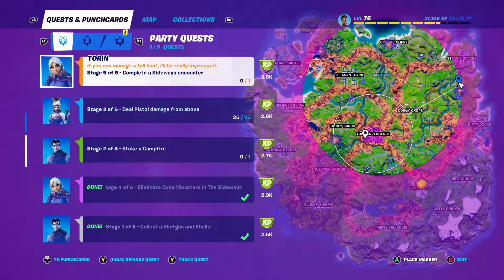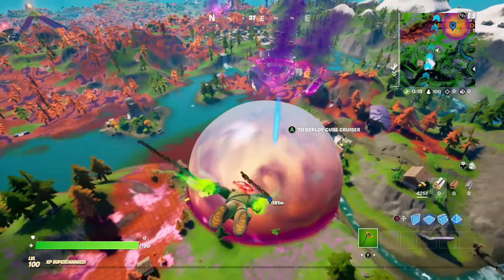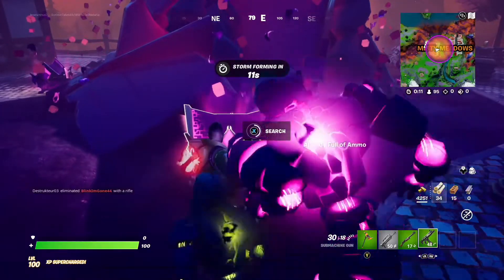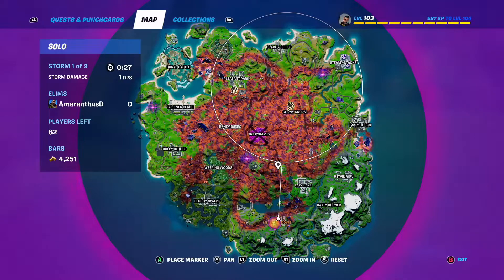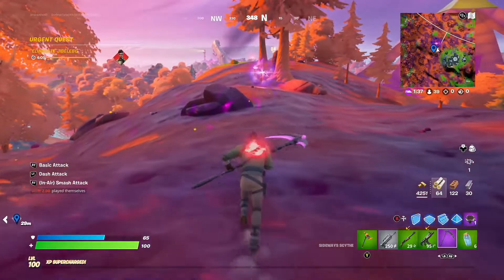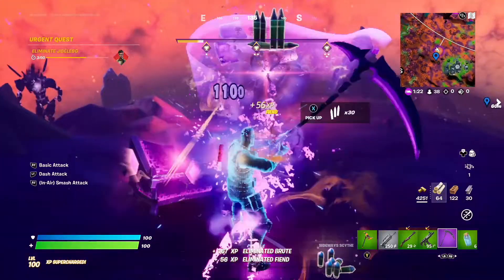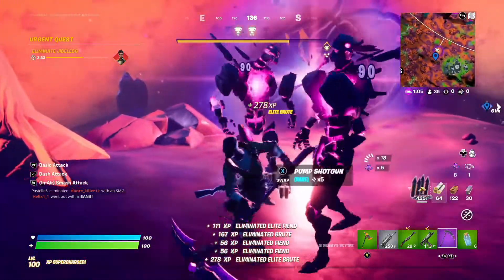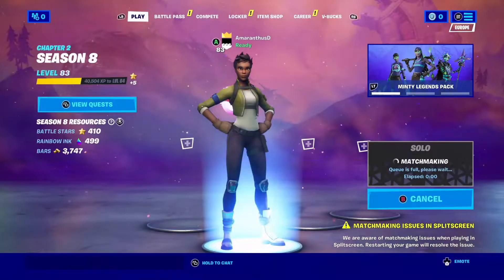FORTNITE Torin Quest Stage 5 - Complete a Sideways Encounter Walkthrough | Ch2 Season 8 | XBox One S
In this FORTNITE gameplay video I complete a walkthrough of Stage 5 of the Torin Quest - Complete a Sideways Encounter.

This is a Monster Research questline challenge.

I completed this quest in Misty Meadows and just outside Weeping Woods , but The Sideways and Sideways Anomalies appear in multiple different places around the map each time so check your map for the purple splashes (or the big orange circle for The Sideways).

The quest takes place in Chapter 2 Season 8.

Español - Misiones y desafíos de Fortnite
Português - Missões e desafios da Fortnite
Türkçe - Fortnite Görevleri ve Meydan Okumaları
Français - Quêtes et défis Fortnite
Deutsch - Fortnite Aufgaben und Herausforderungen
Italiano - Missioni e sfide Fortnite
Bahasa Indonesia - Misi dan Tantangan Fortnite
Русский язык - квесты и испытания Фортнайт
中文 - 堡垒之夜 任務和挑戰
हिंदी - फ़ोर्टनाइट खोज और चुनौतियाँ
বাংলা - ফোর্টনাইট অনুসন্ধান এবং চ্যালেঞ্জ
日本語-フォートナイトのクエストとチャレンジ
한국어 - 포트나이트 퀘스트 및 챌린지
Українська - Квест та виклики FORTNITE